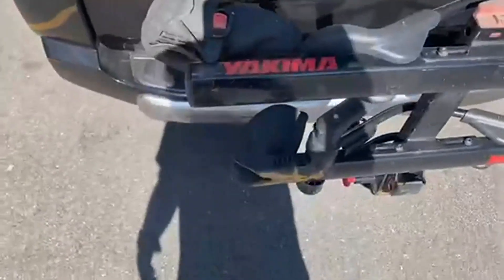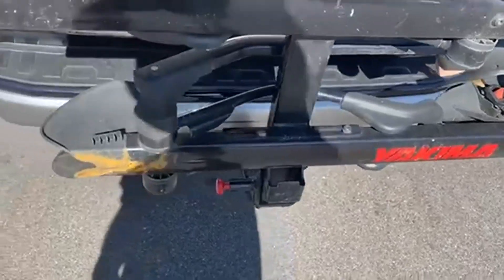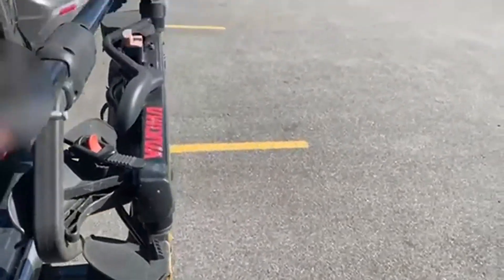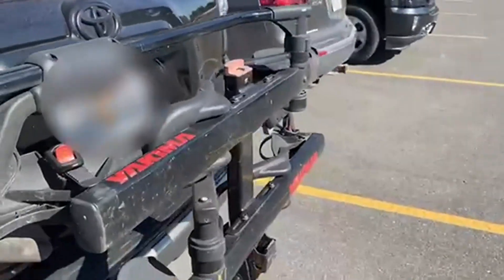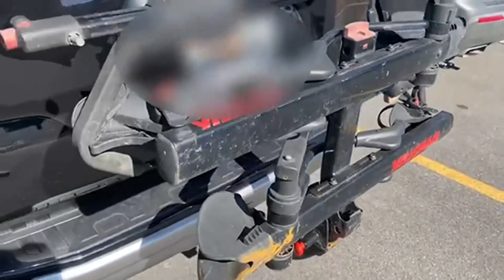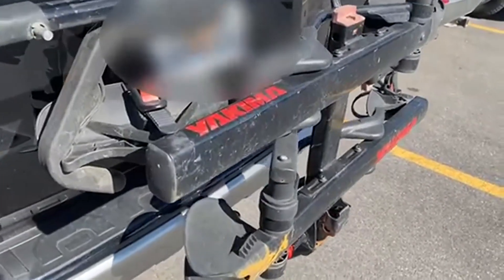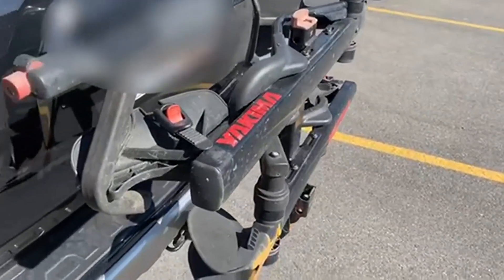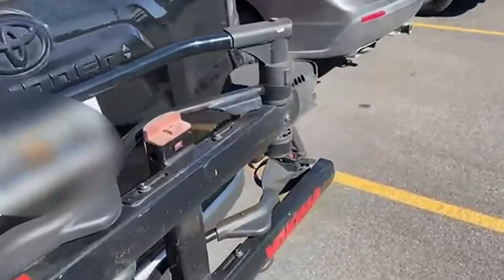YAKIMA, HoldUp +2 Add On Extension for HoldUp Hitch Mounted Tray Bike Rack for Cars, SUVs, Trucks an